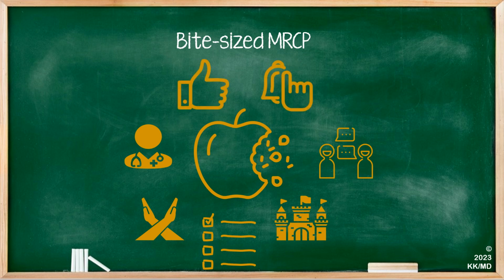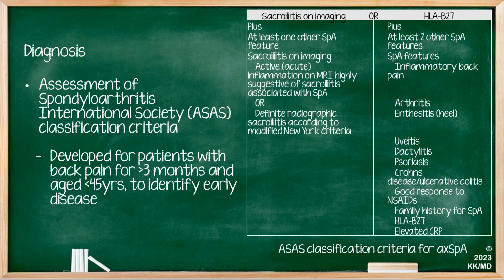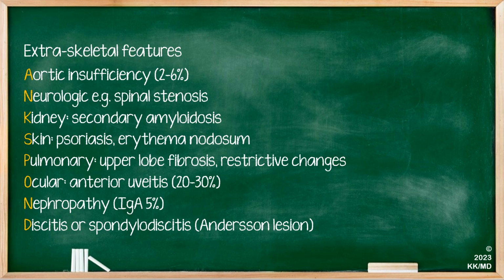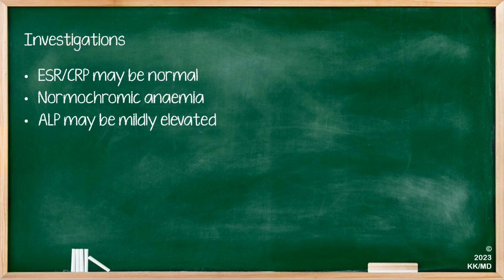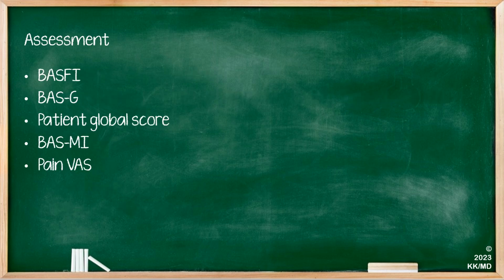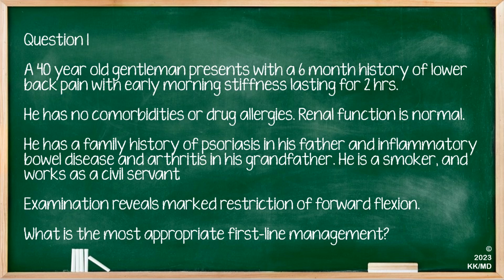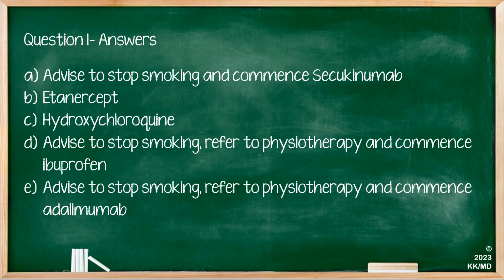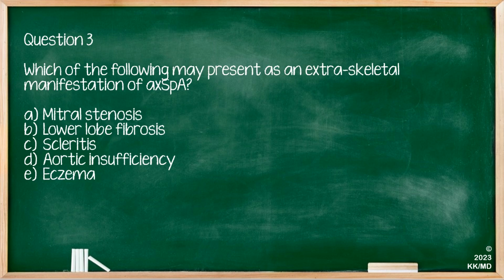Rheumatology - Axial Spondyloarthritis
Bite-sized MRCP